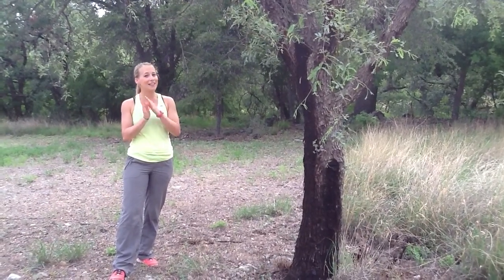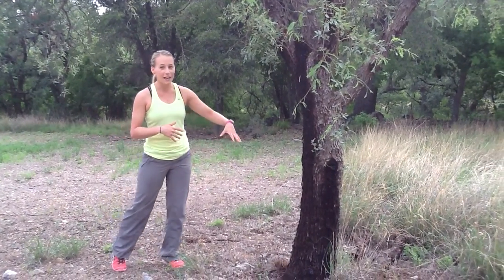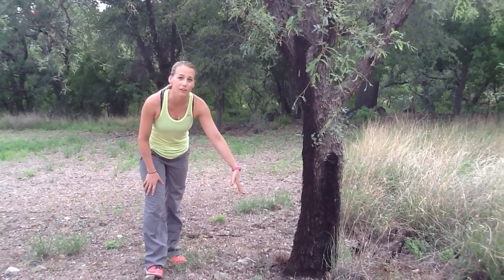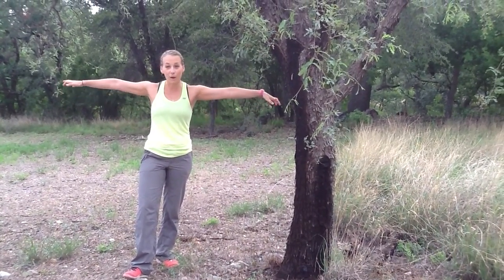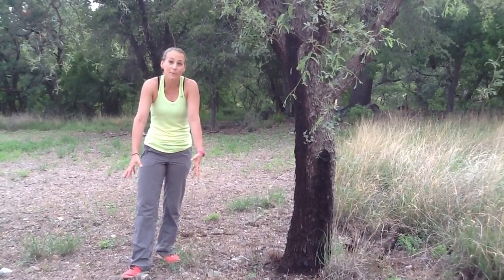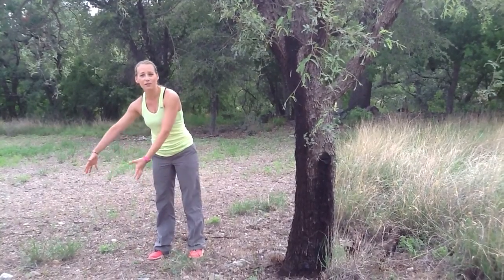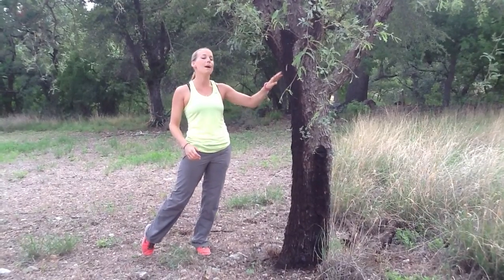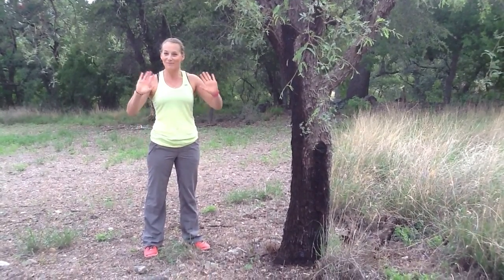Day 4: Mesquite Trees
This is a brief description of the experiments done which discovered CRAZY things about mesquite trees. Enjoy!